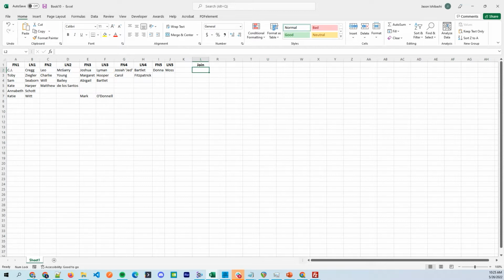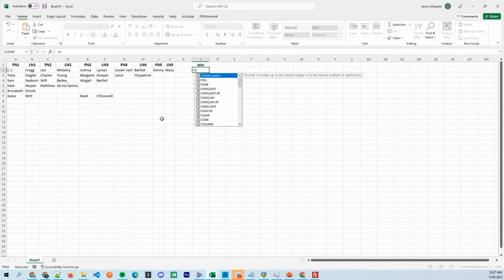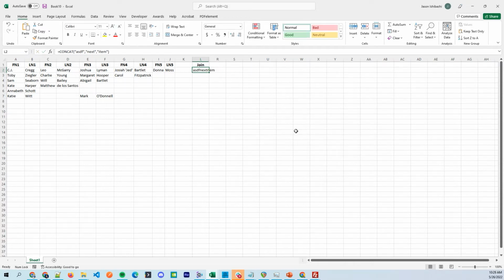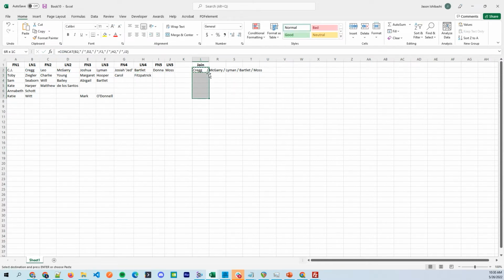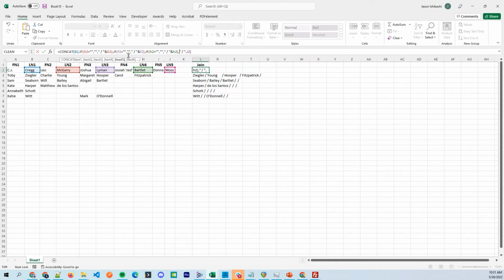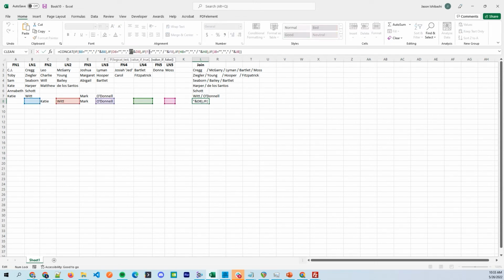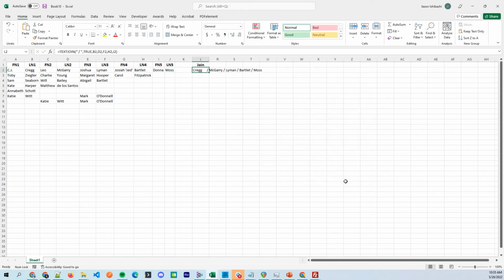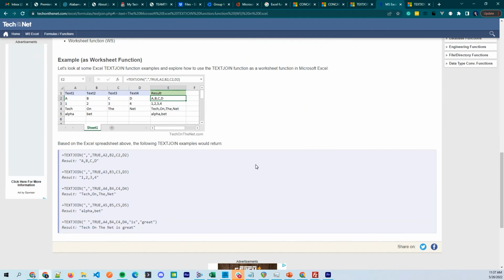Three Ways to Join Text in Excel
Three ways to join text together in Microsoft Excel:
1. the Join operator (&)
2. the CONCAT function
3. the TEXTJOIN function

Some of the functions used in this video:
=B2&" / "&D2&" / "&F2&" / "&H2&" / "&J2
=CONCAT(B2," / ",D2," / ",F2," / ",H2," / ",J2)
=TEXTJOIN(" / ",TRUE,B2,D2,F2,H2,J2)
=TEXTJOIN(", ",TRUE,M2:Q2)